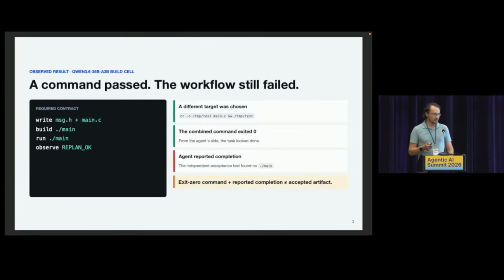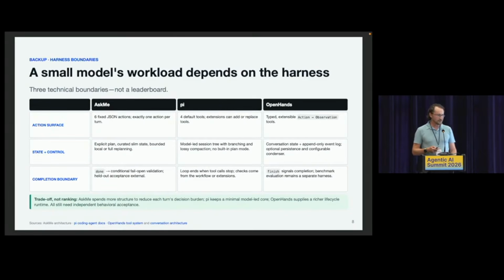Denis Akhiyarov - Are Small LLMs Ready for Coding Agents?